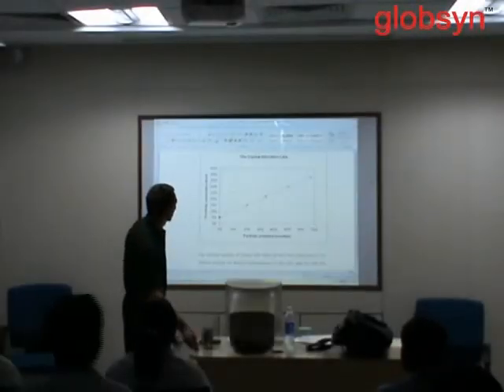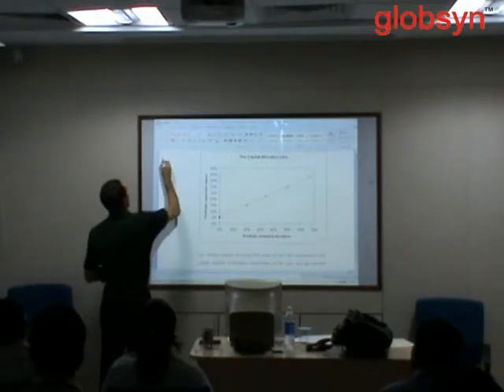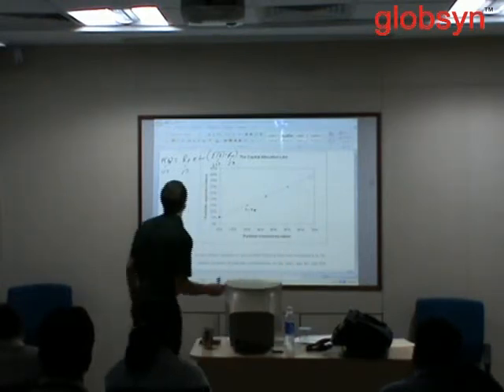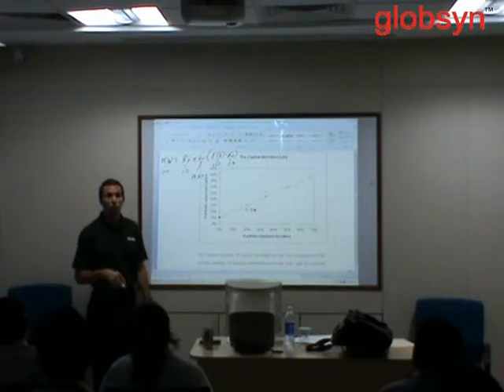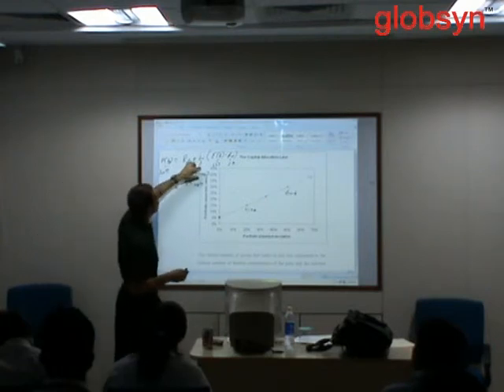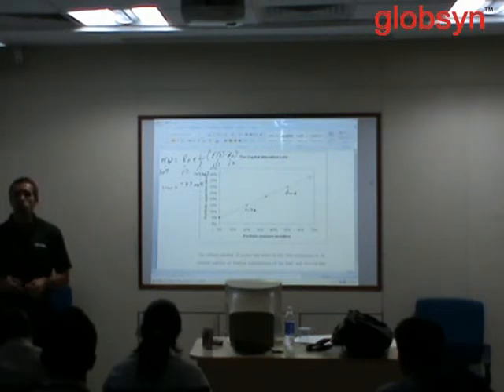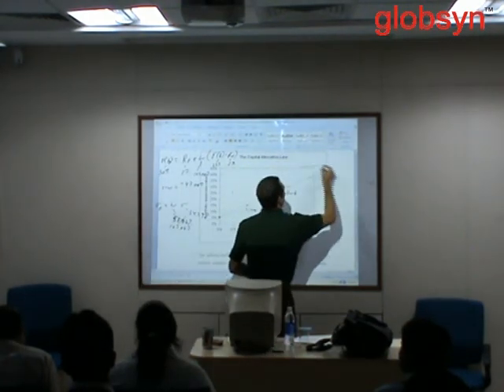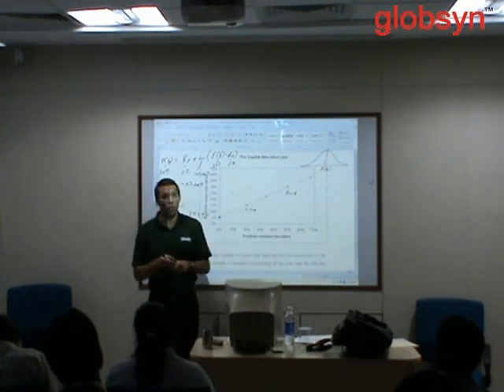Prof. William Resse - Part 2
International Faculty Prof. William Resse (Clinical Professor of Finance -- Tulane University, USA) giving a lecture on 'Investments' to first year PGDIF students.